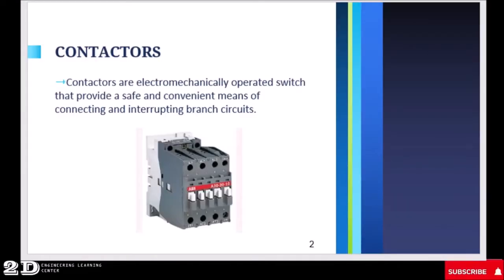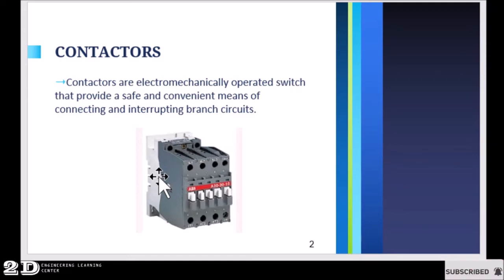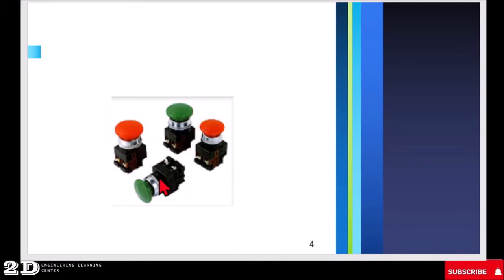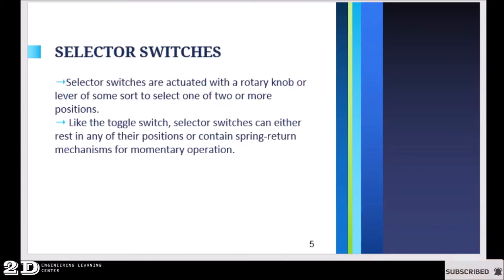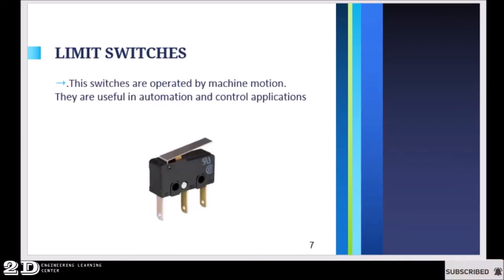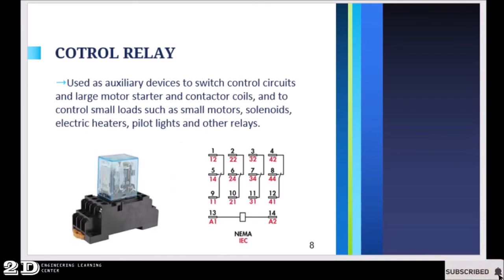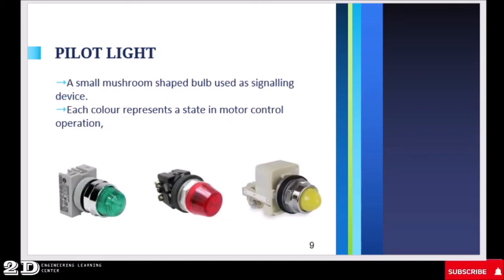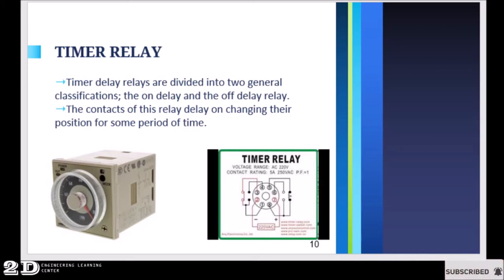MOTOR CONTROL - MOTOR CONTROL COMPONENTS